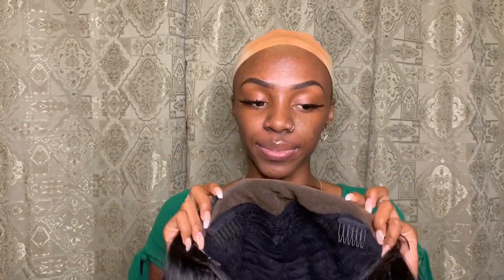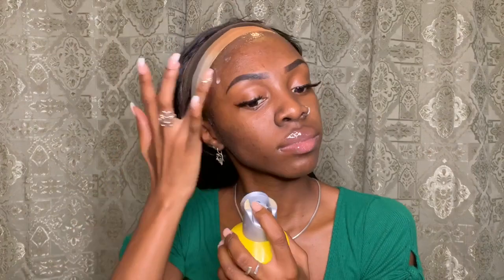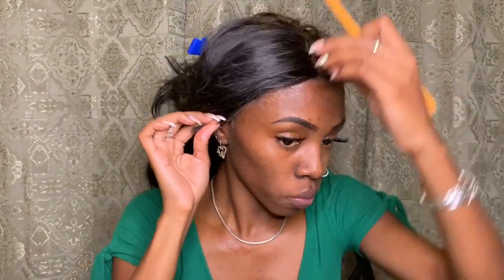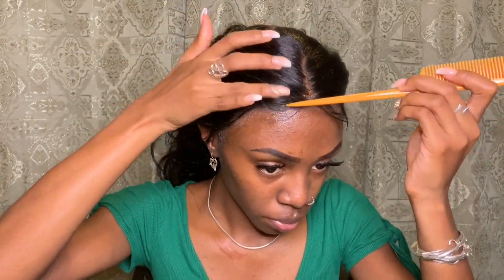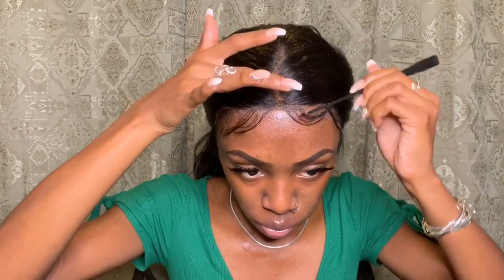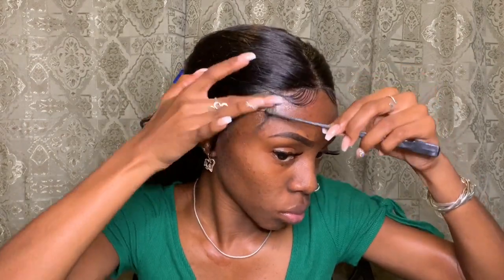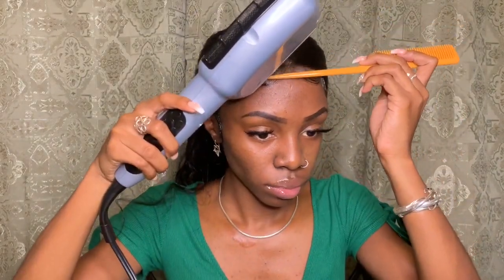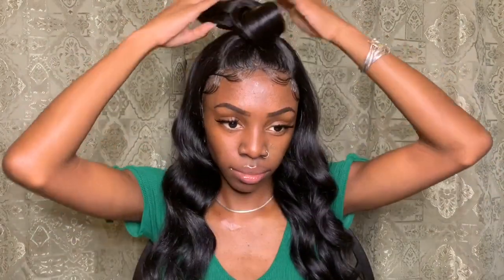Lace Front Wig Install Using ONLY GOT2B Gel & Freeze Spray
I don’t ever let people see me doing my hair but I love YouTube so this is for you guys ‼️❤️